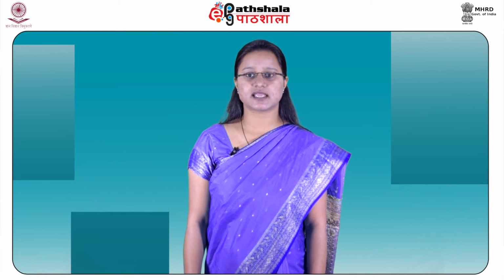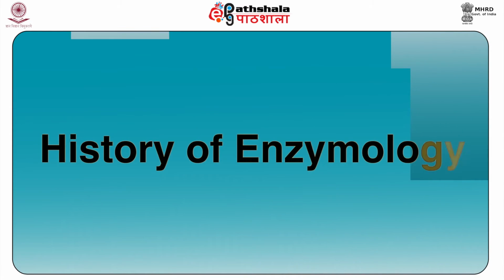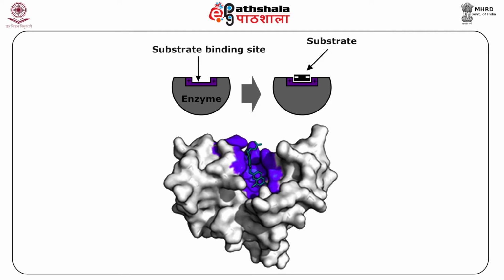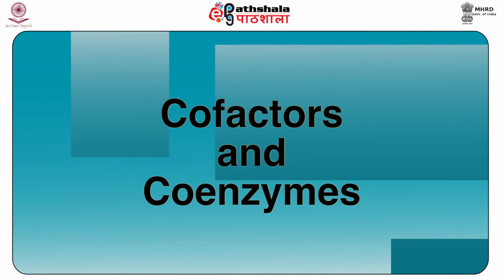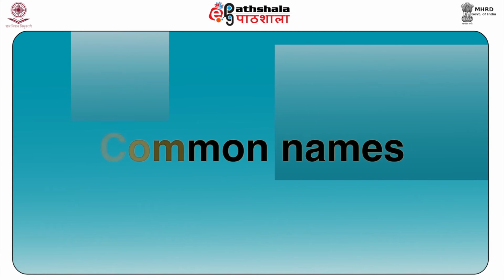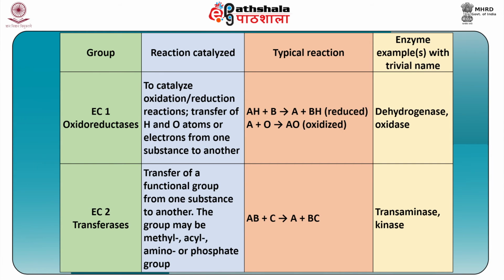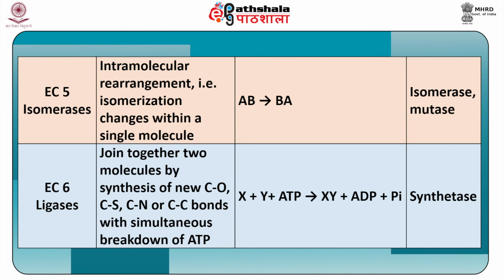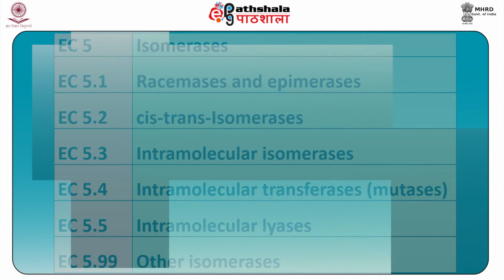Introduction to Enzymes, their classification and nomenclature (CHE)